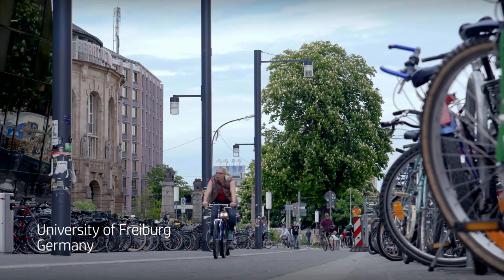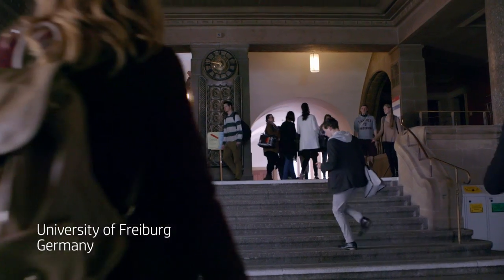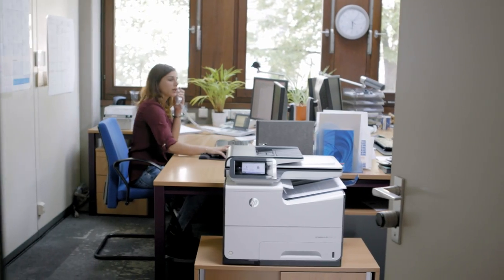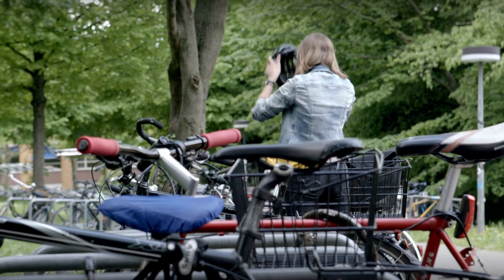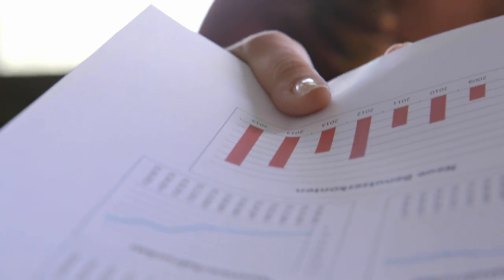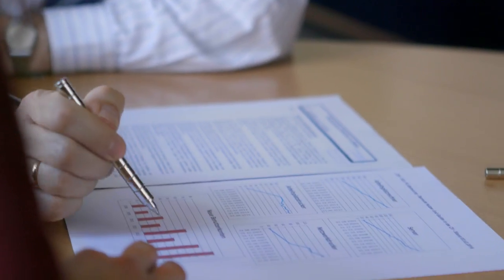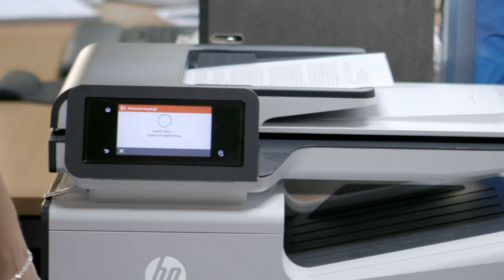University of Freiburg | HP PageWide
A customer testimonial video featuring University of Freiburg in Germany and how
the HP PageWide Pro exceeds the university’s expectations for speed, cost, print quality, document scanning and environmental initiatives.